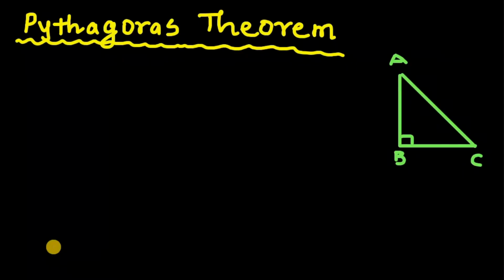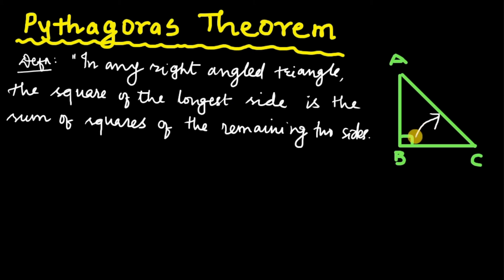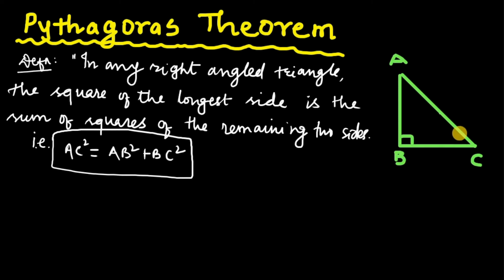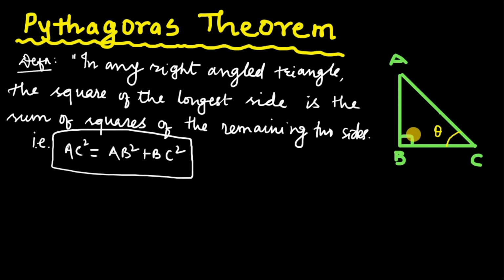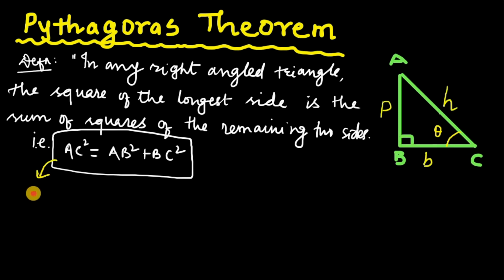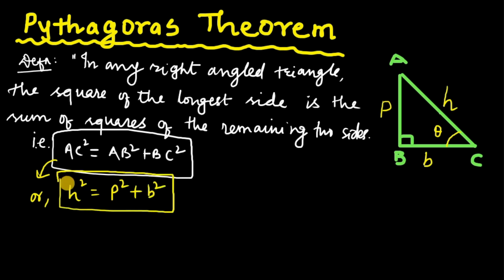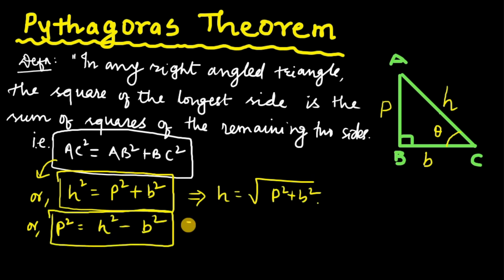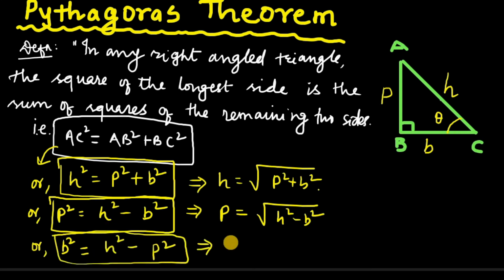Mathematics: Pythagoras Theorem, Definition and understanding formulae